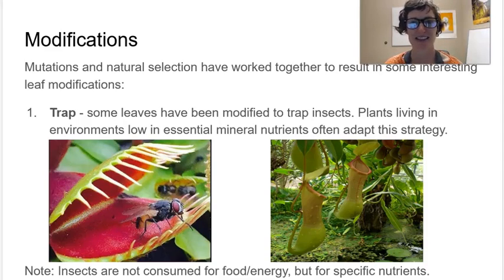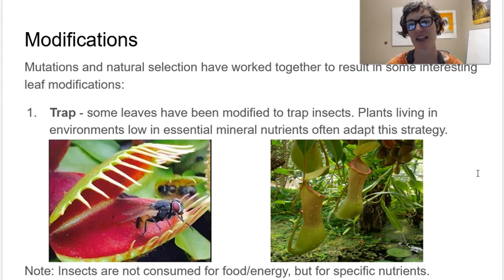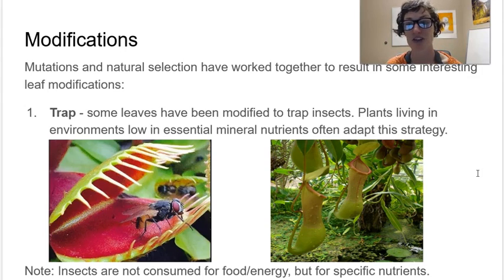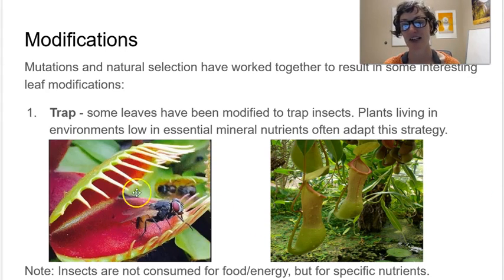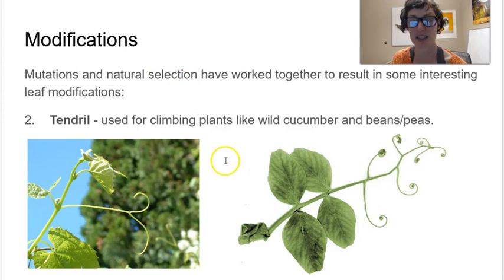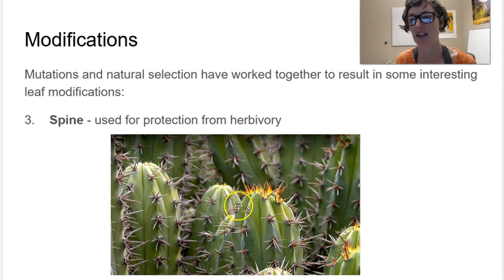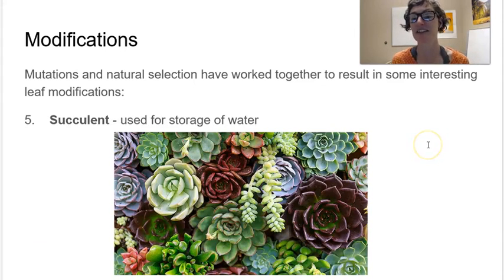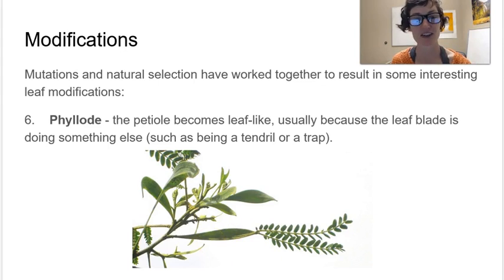Leaves, Part 4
This video was made for my general botany class and the images are borrowed from the internet (not my own). It is the 4th of 4 in this series.